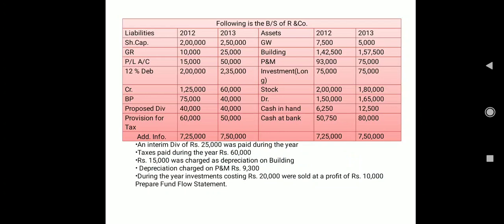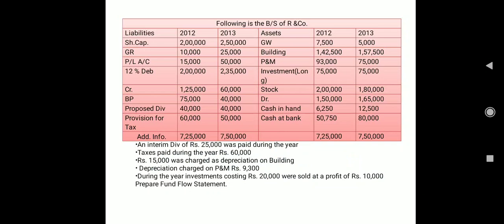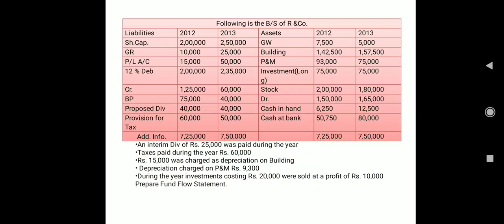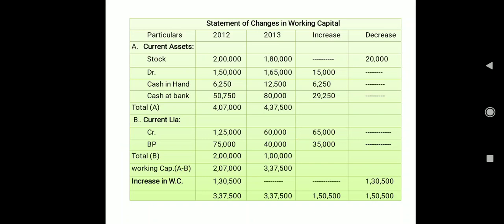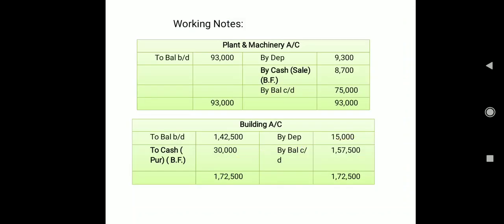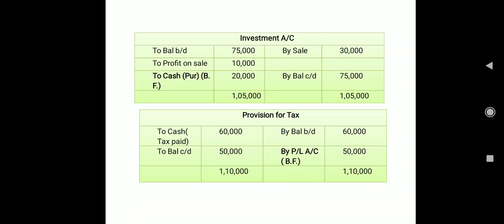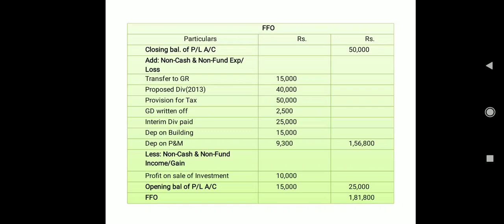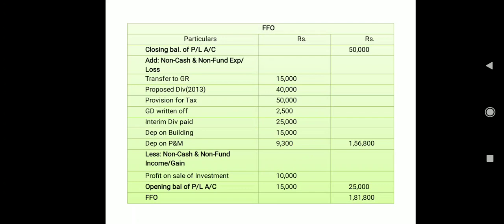Management Accounting Unit 2 class 9